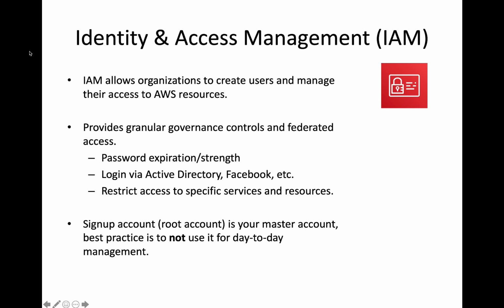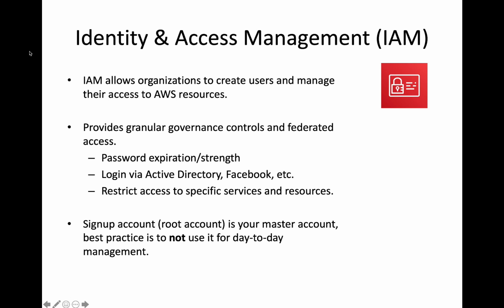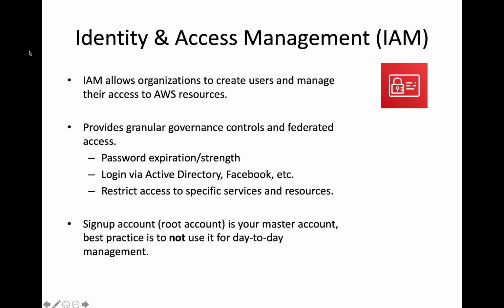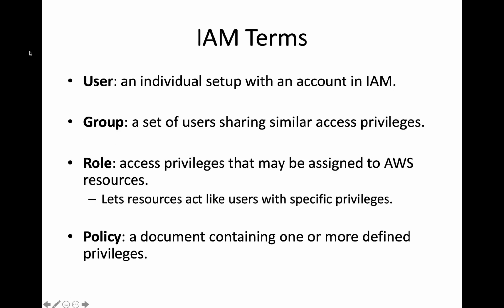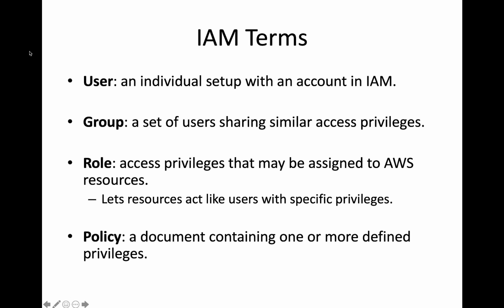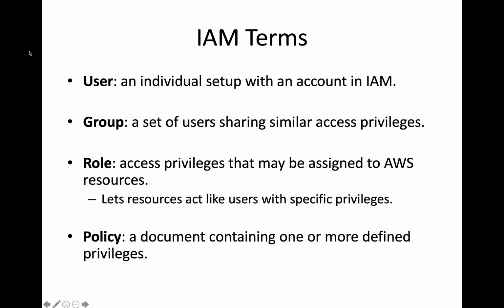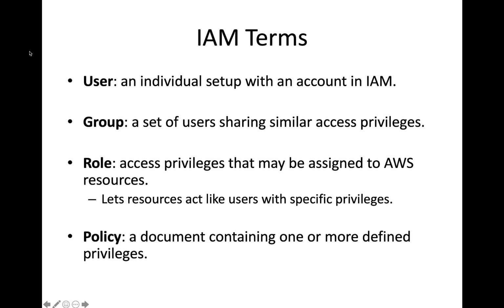Week 3 Part 4: IAM - DevOps & Cloud Infrastructure